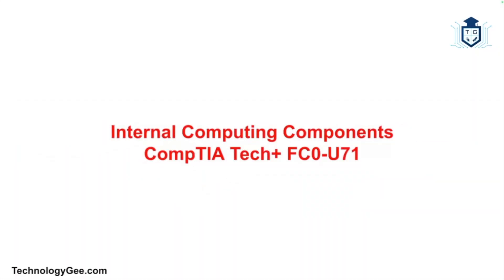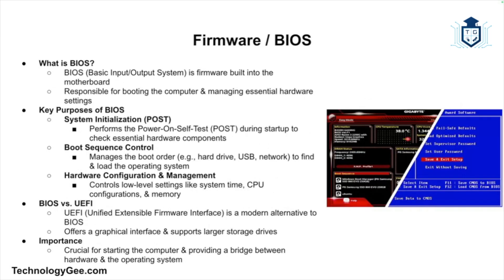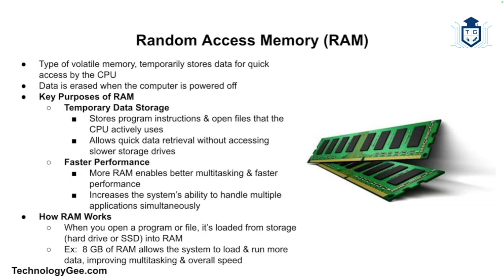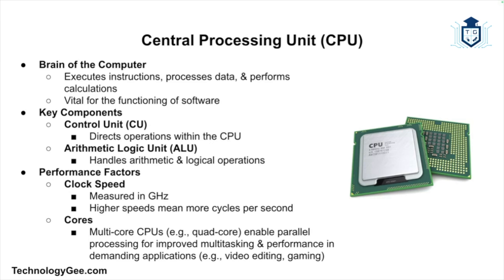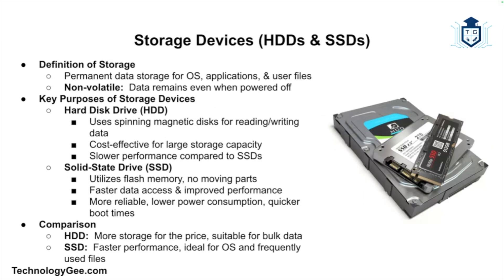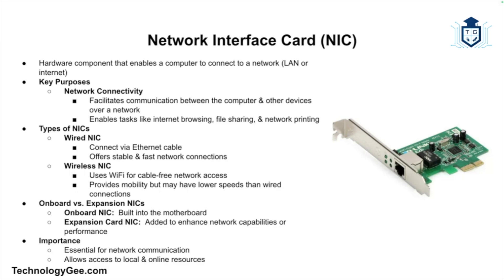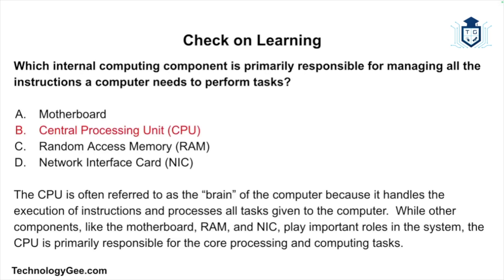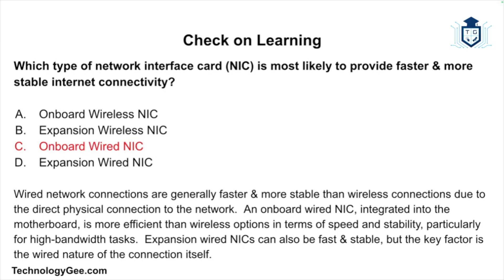Internal Computing Components | CompTIA Tech+ FC0-U71 | 2.2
In this video, we’re going to break down the roles & functions of  internal computing components such as the motherboard, firmware (BIOS), RAM, CPU, GPU, storage, and network interface cards.